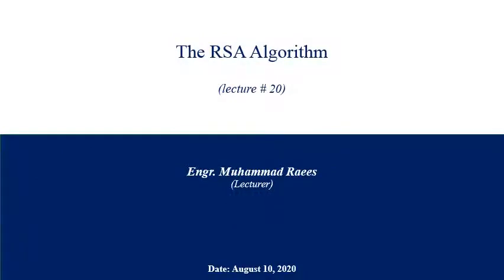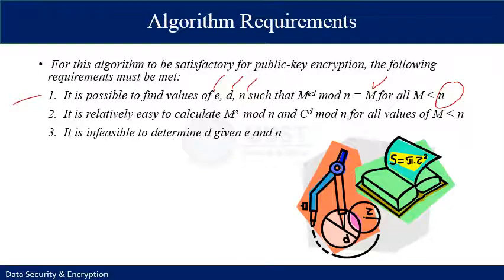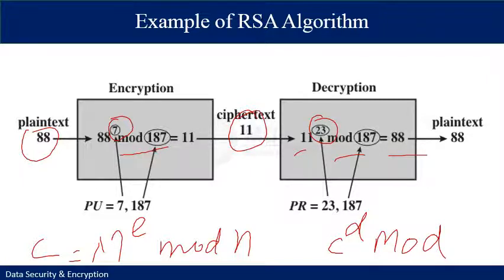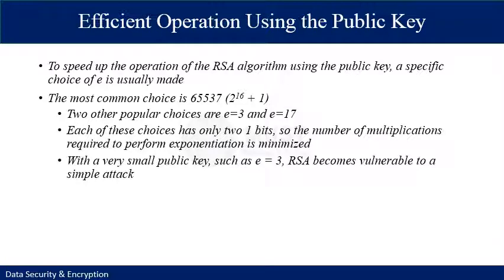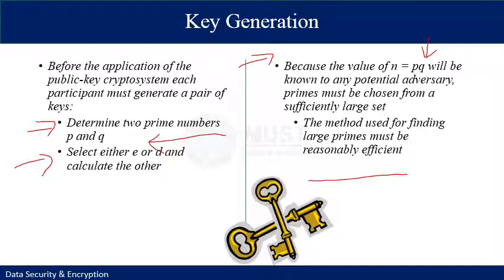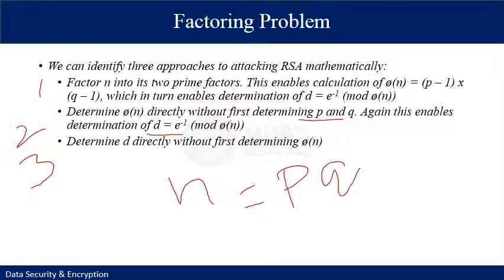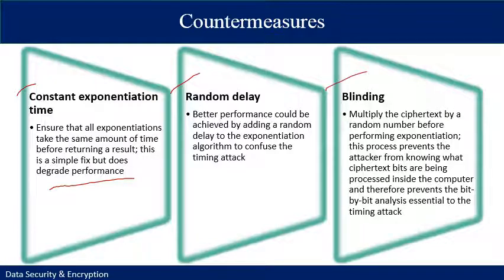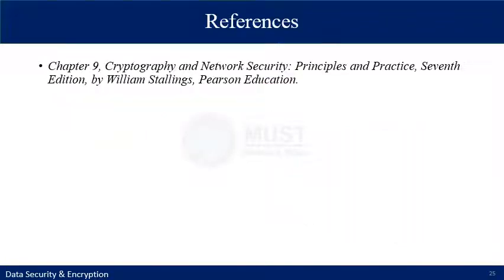Lecture 20 - D(l)S&E - SP21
This lecture explains The RSA Algorithm, its Computational Aspects and The Security of RSA.